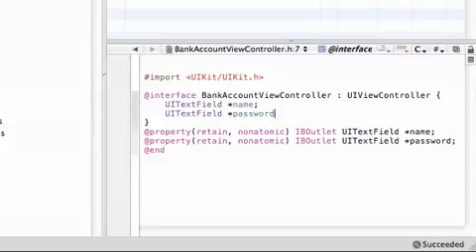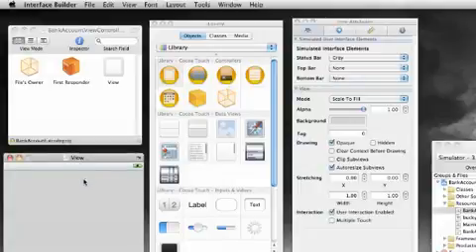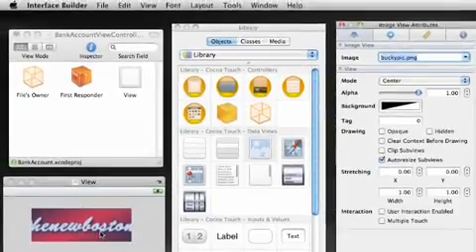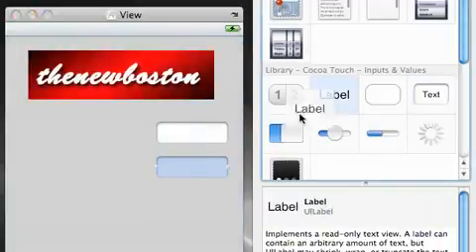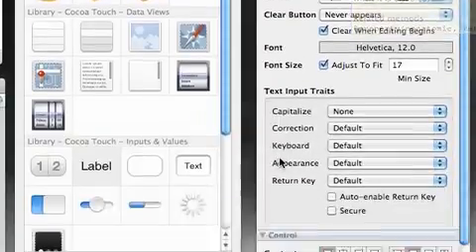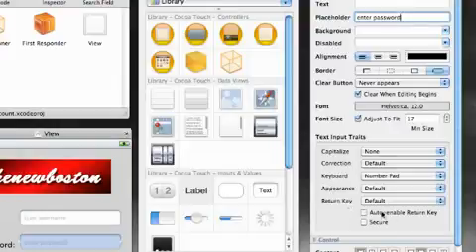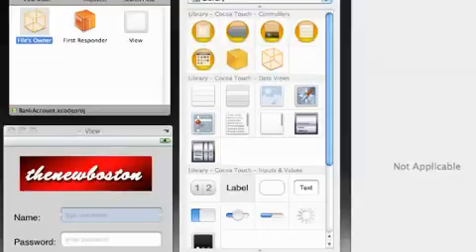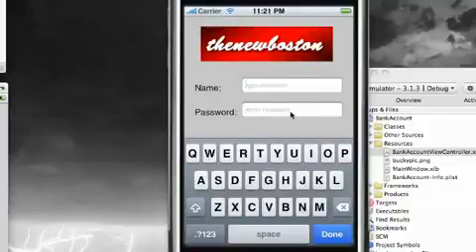iPhone Development Tutorial 8 Adding Images and Text Fields YouTube